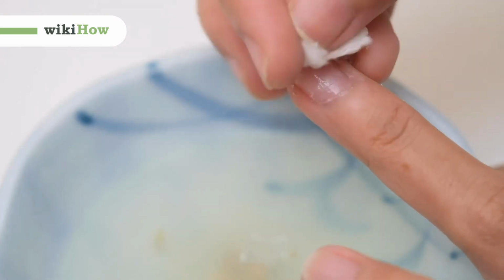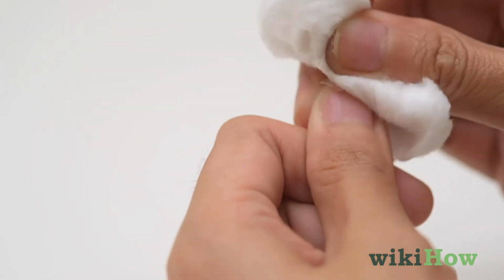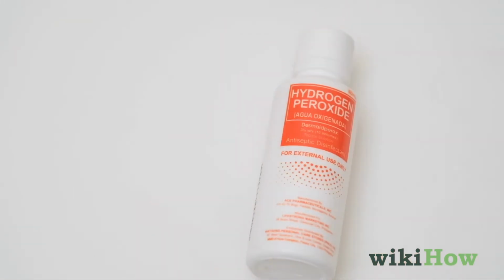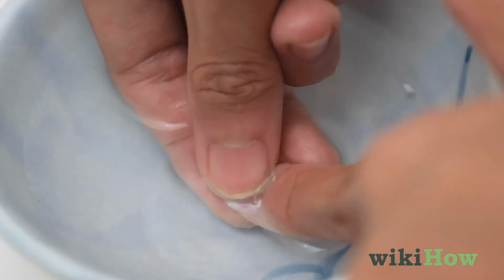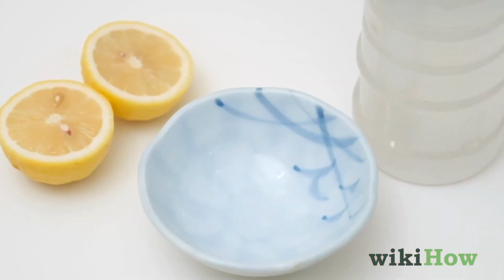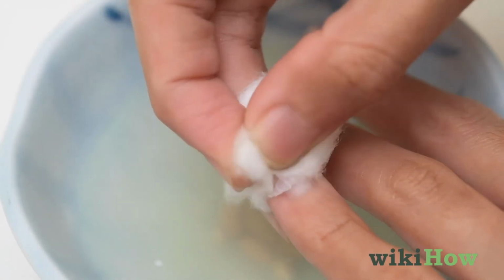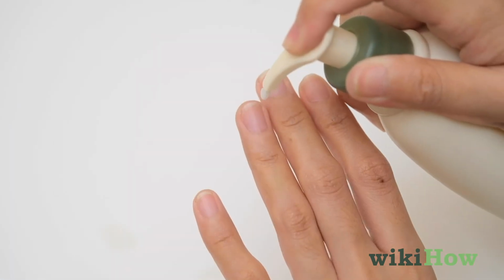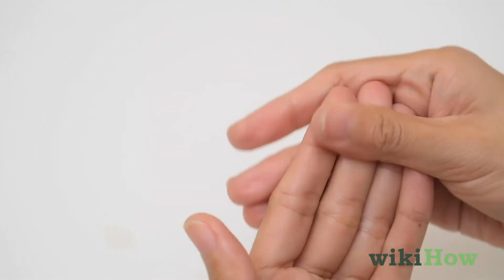How to Remove Nail Polish Without Using Remover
Learn How to Remove Nail Polish Without Using Remover with this guide from wikiHow